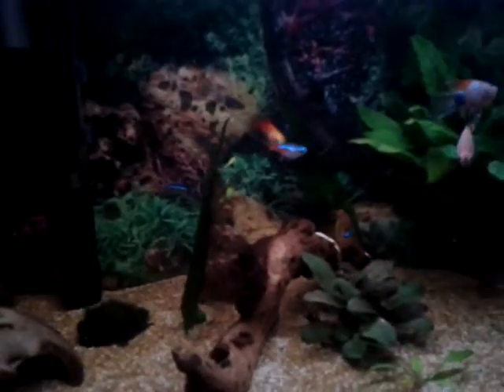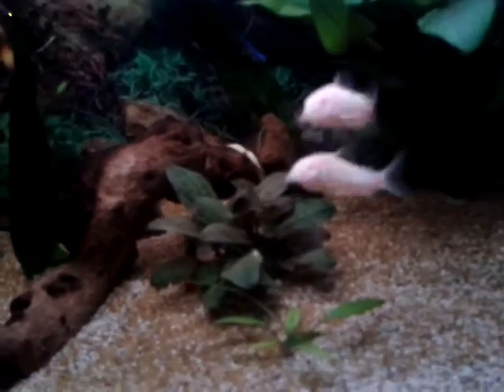Tropical community tank Update #2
A video on my new fish in my tank and general update. If you want any videos doing care or how to ect just let me know!